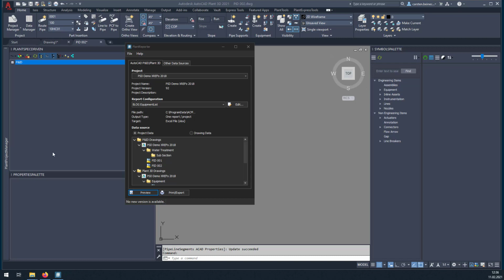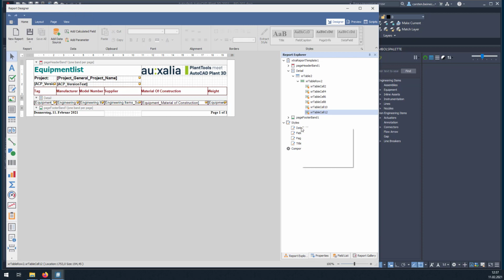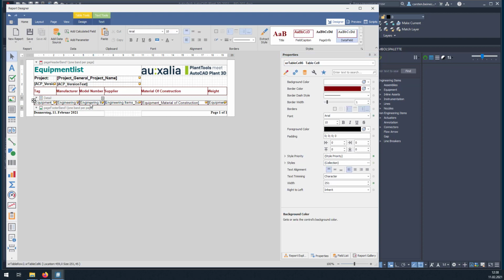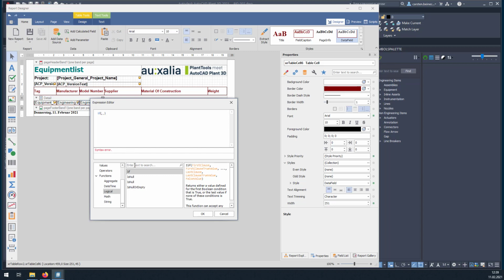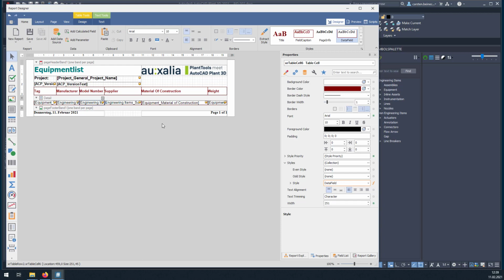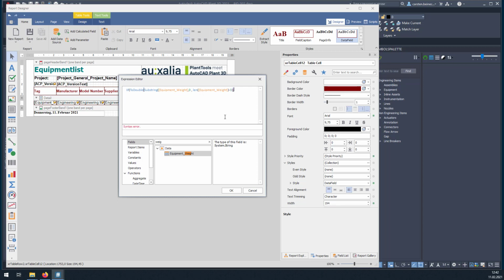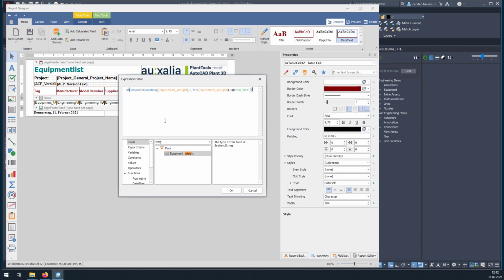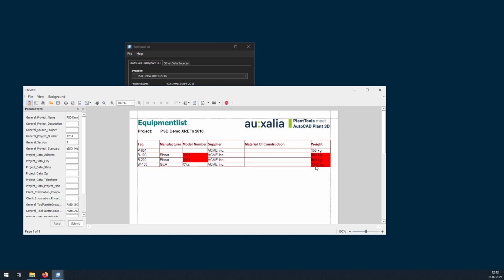PlantReporter: Rule-based formatting in reports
In this video we show how to use formatting rules in a report.